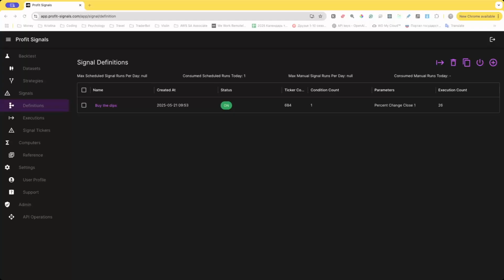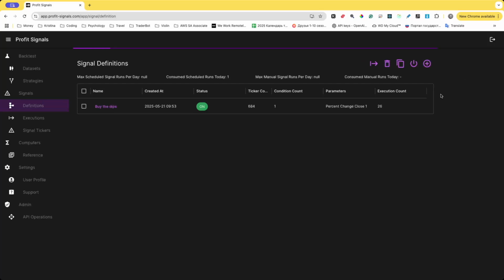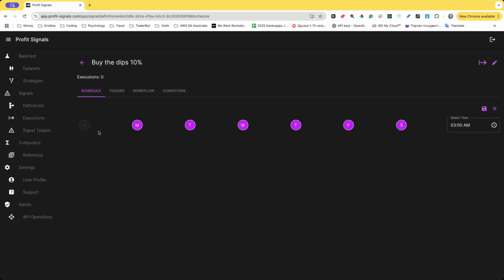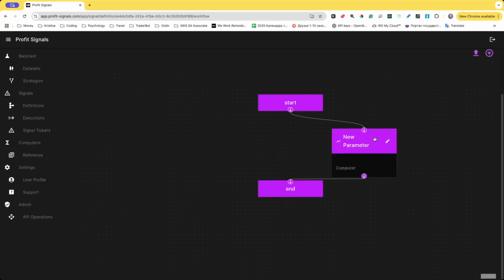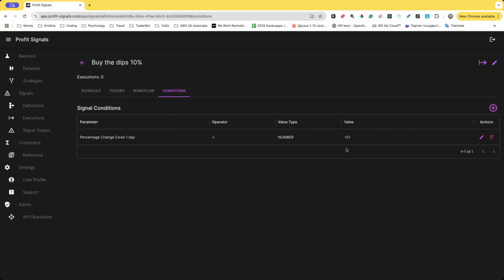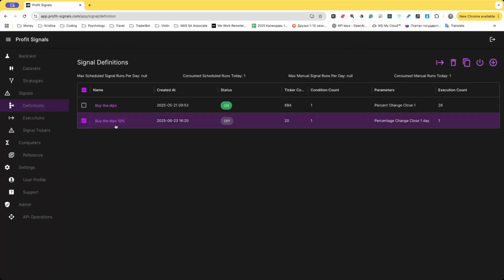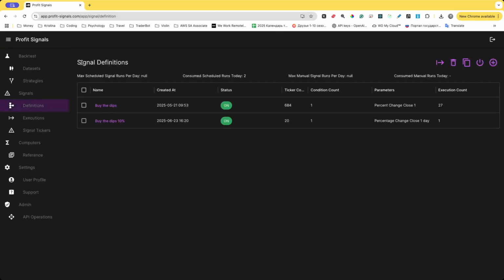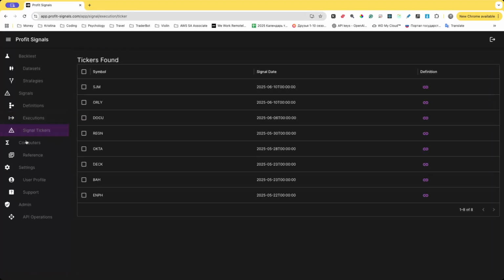⚠️ How to Set Up Automated Trade Signals in 5 Minutes | profit-signals.com Tutorial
Ready to automate your trading strategy? Join Matilda as she walks you through creating your first automated trade signal on profit-signals.com in just minutes!
In this step-by-step tutorial, you'll learn how to:

Create custom signal definitions for any trading strategy
Set up automated schedules to scan your favorite tickers
Configure conditions like "buy the dip" when prices drop 10%+
Upload ticker lists and build compute graphs for technical indicators
Monitor results and copy signals for new strategies

Whether you're looking to scan 20 tickers or hundreds, this beginner-friendly guide shows you exactly how to let profit-signals.com do the heavy lifting while you focus on making profitable trades.
Perfect for traders who want to:
✅ Never miss trading opportunities again
✅ Automate repetitive market scanning
✅ Test strategies across multiple tickers simultaneously
Start your free automated trading journey today at profit-signals.com!"""